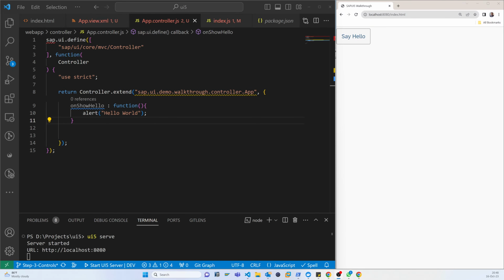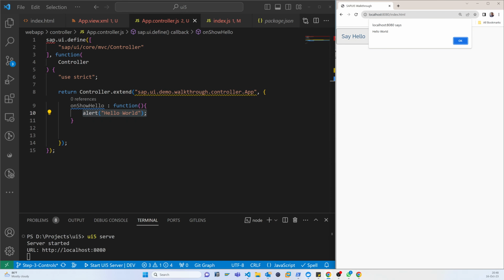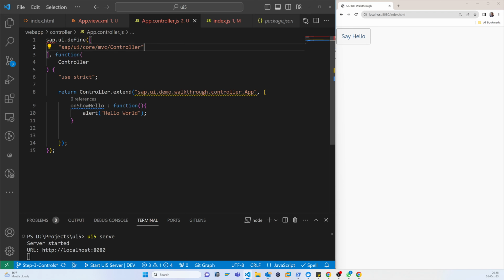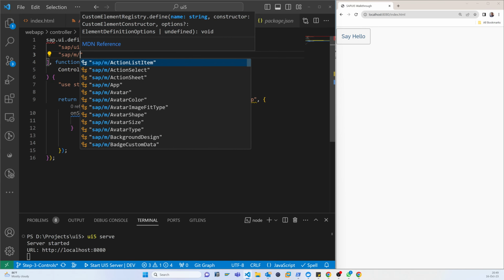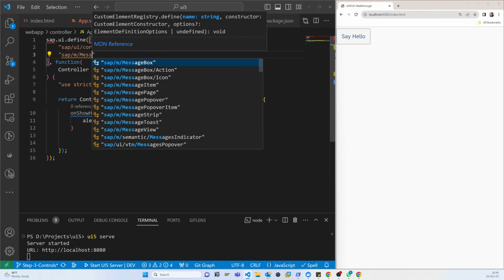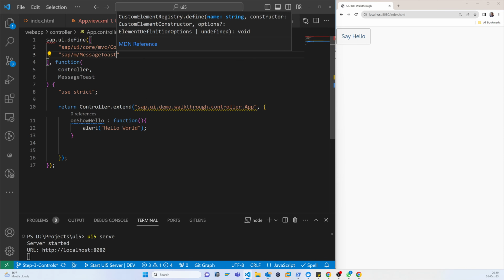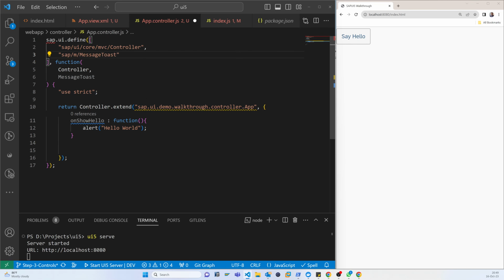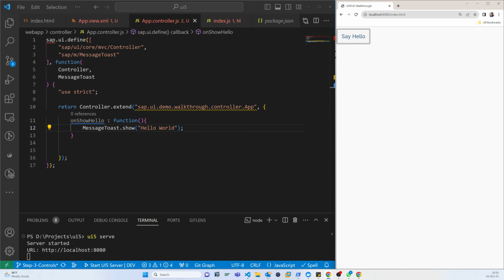SAP UI5 Fiori - Models #6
Mastering SAP UI5 Modules: Unlocking the Power of User Interface Development

Description:
🚀 Welcome to our comprehensive guide on SAP UI5 Modules! 📊

Are you ready to take your User Interface (UI) development skills to the next level? In this in-depth video, we dive deep into the world of SAP UI5 Modules, demystifying the key concepts and techniques that will empower you to create stunning and highly functional user interfaces for your SAP applications.

📌 What You'll Learn:

An overview of SAP UI5 Modules and their importance in SAP application development.
Exploring the building blocks: Views, Controllers, and Models.
Hands-on examples and coding demonstrations to cement your understanding.
Best practices for structuring your UI5 Modules.
Tips and tricks to enhance your development workflow and efficiency.
Whether you're a seasoned SAP developer looking to expand your skills or a newcomer eager to get started with UI5 Modules, this video is your ultimate resource. We break down complex concepts into easy-to-follow steps, ensuring you gain practical skills you can apply right away.

Don't miss out on the opportunity to level up your SAP UI5 knowledge.

Have questions or want to suggest future video topics?

Your journey to becoming a UI5 expert starts here! 🌟